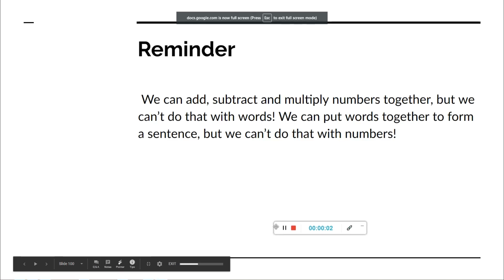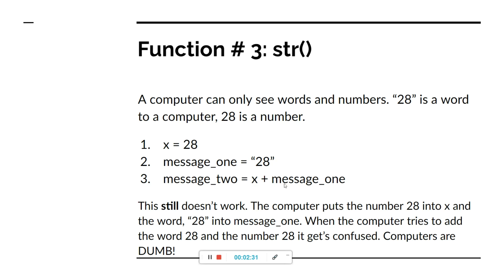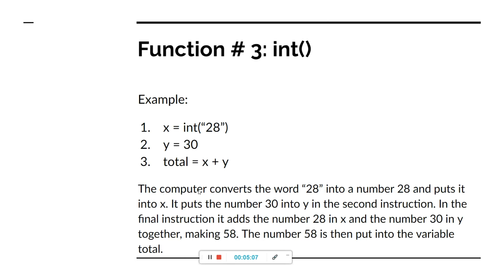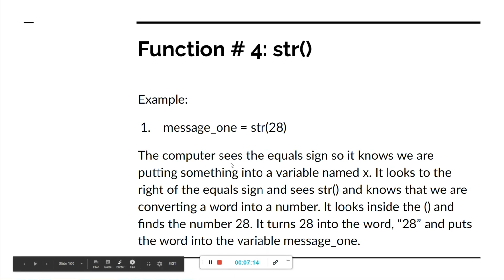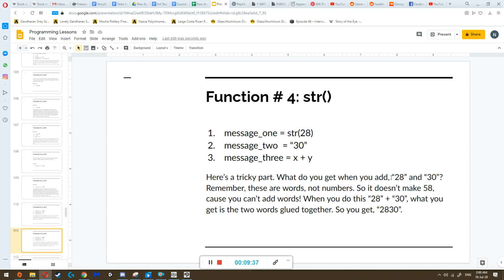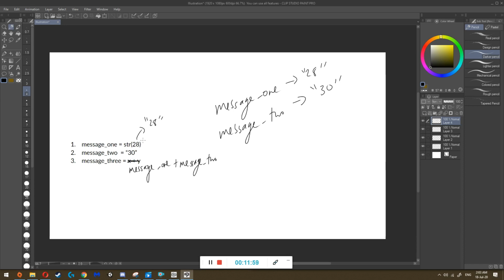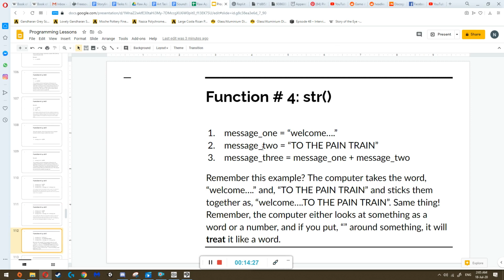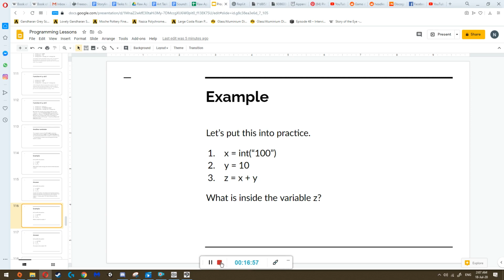Lesson Nine int and str